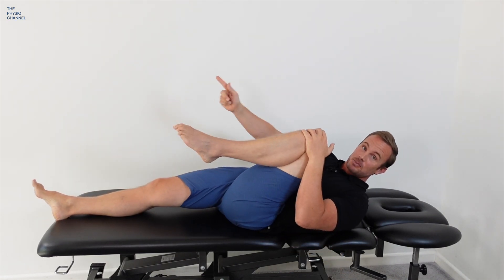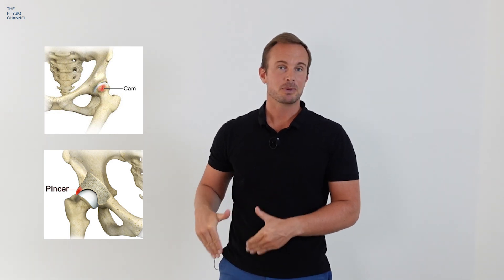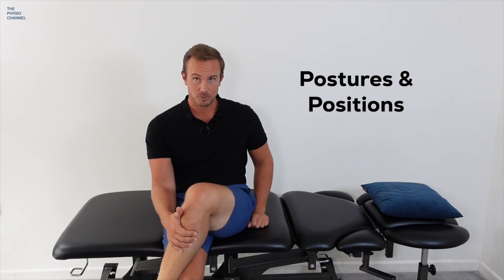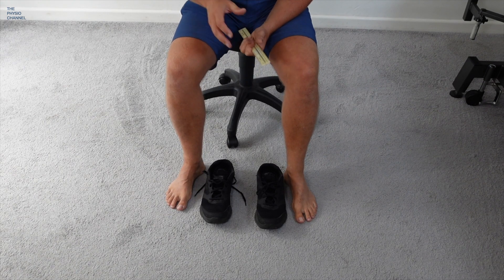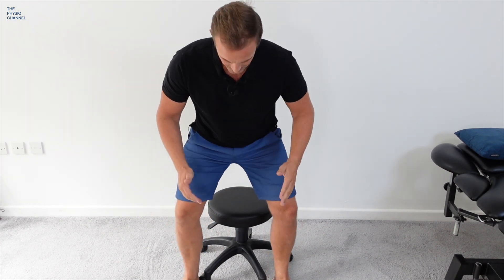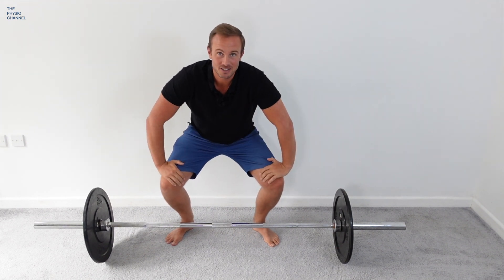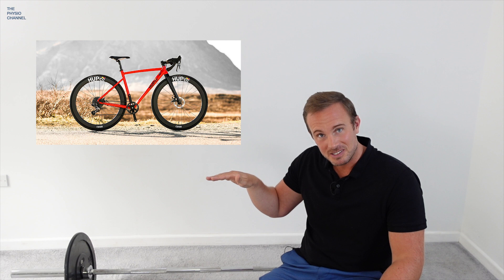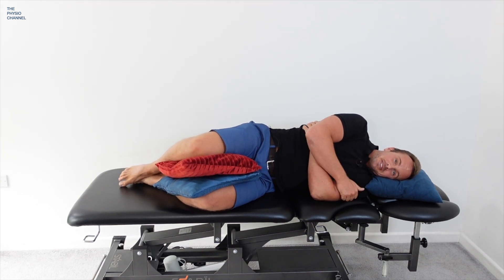STOP HIP PAIN QUICKLY | Femoroacetabular impingement | FAI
In this video Physical Therapist & Health Professional Daniel Lawrence explains femoroacetabular impingement of the hip also known as FAI. Daniel demonstrates ways to relieve and reduce hip pain quickly and naturally so you can avoid surgery and medications whenever possible. FAI often causes labral tears, so this self help video will also help with this type of injury.